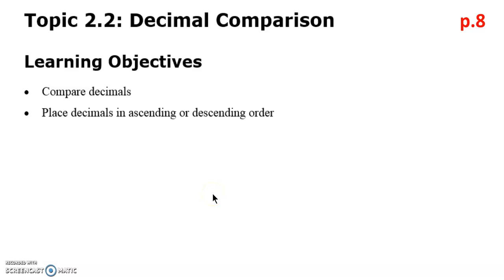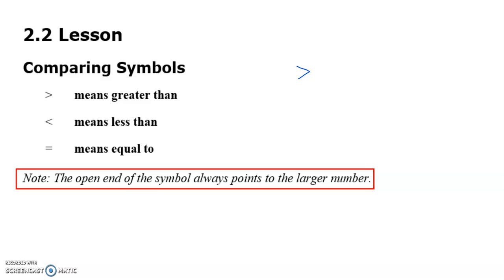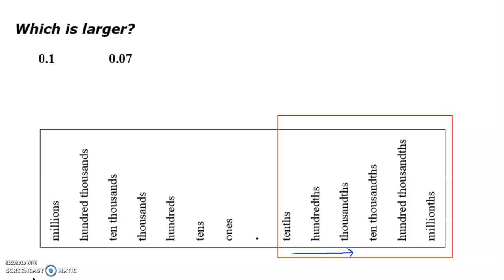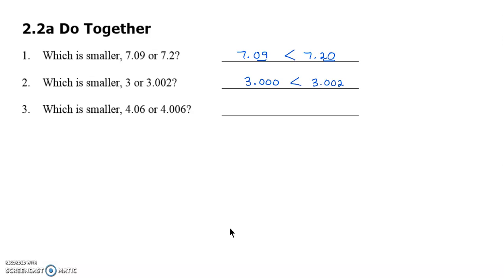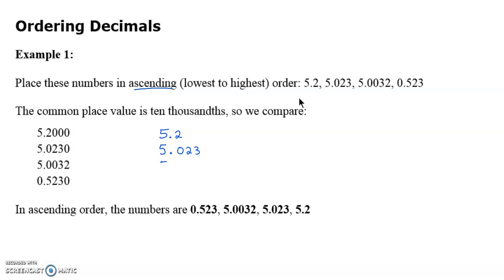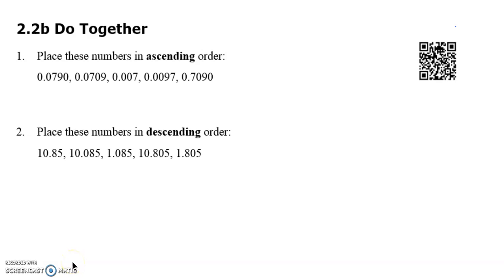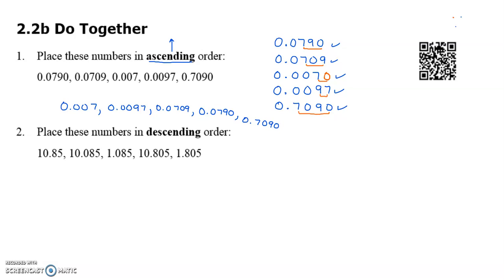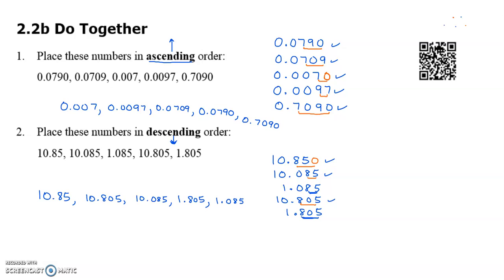Essential Math Lesson 2.2